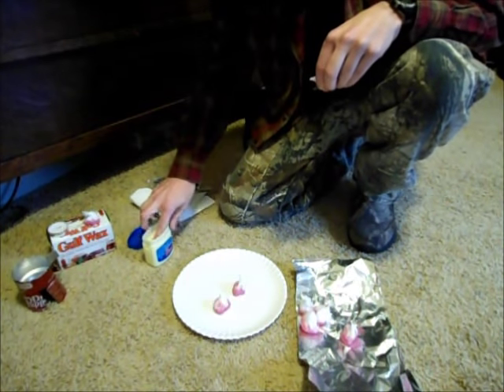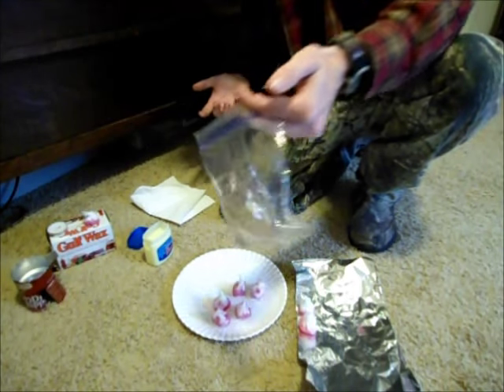Best fire starter I've seen yet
I show my method of making the best homemade fire starter tinder I've seen yet. It rivals Wetfire in burn time and flame height. Check out the updated version of this video in HD here!